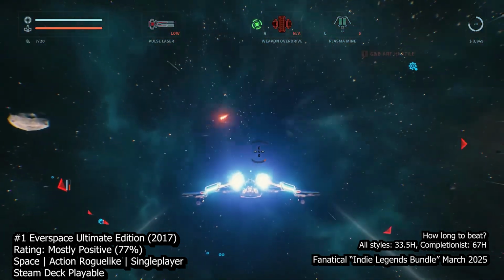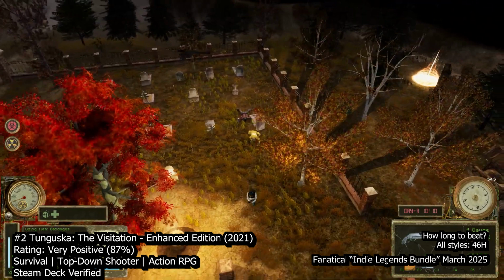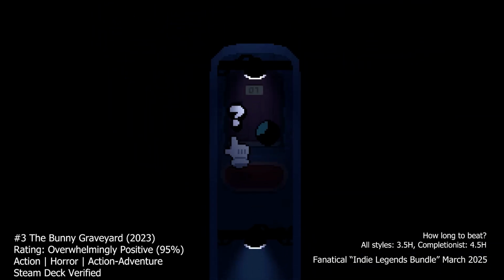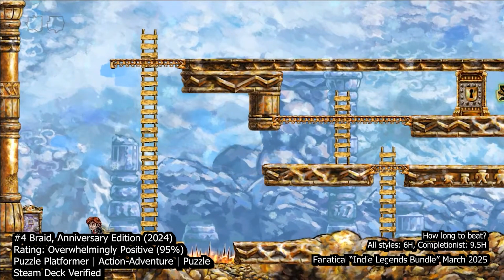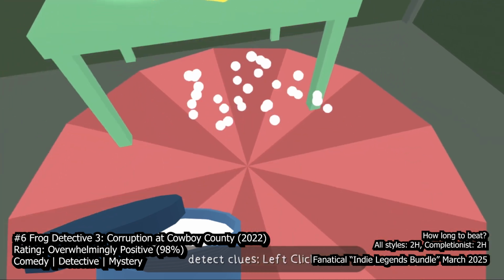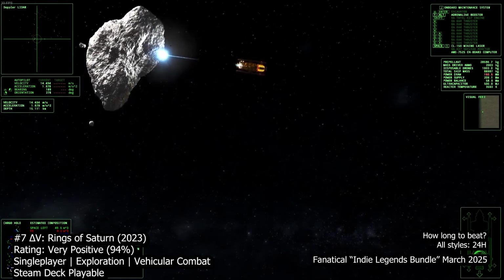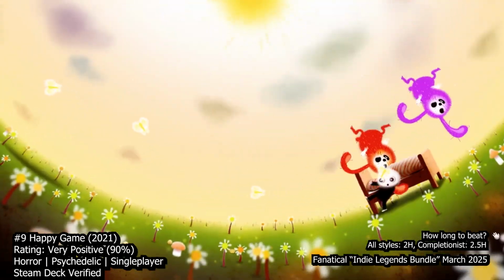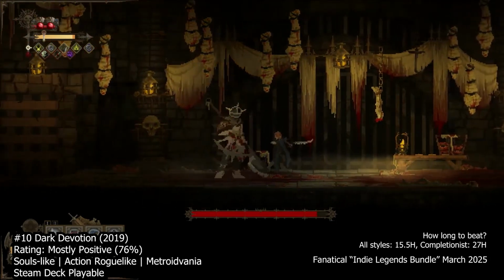[REVIEW] Indie Legends Bundle - March 2025 – Fanatical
0:00 Intro
0:28 #1 Everspace Ultimate Edition
2:07 #2 Tunguska: The Visitation - Enhanced Edition
4:09 #3 The Bunny Graveyard
5:48 #4 Braid, Anniversary Edition
7:24 #5 Nocturnal
8:54 #6 Frog Detective 3: Corruption at Cowboy County
10:27 #7 ΔV: Rings of Saturn
12:00 #8 Chronicon
13:39 #9 Happy Game
15:16 #10 Dark Devotion

Random words: Game Bundle Humble Bundle Fanatical Bundle Game Deal Game Deals Game Hoarder Game Hoarding Find a game Deal Cheap Games Humble Monthly